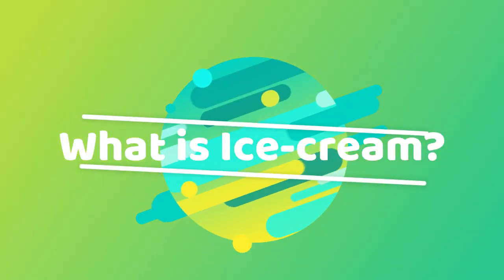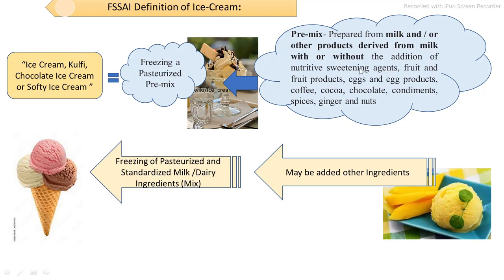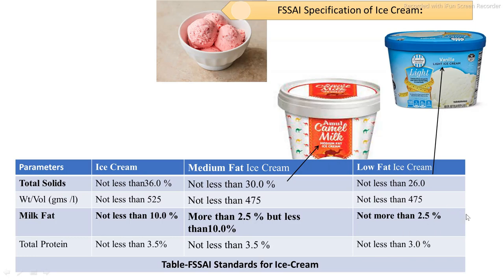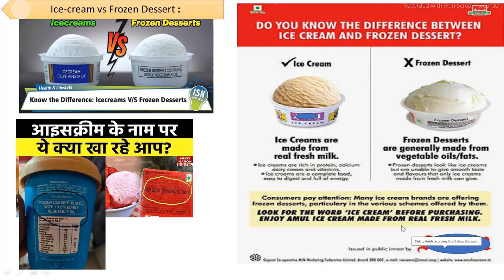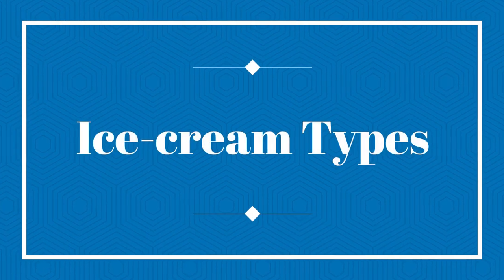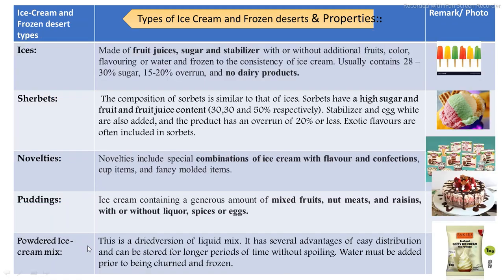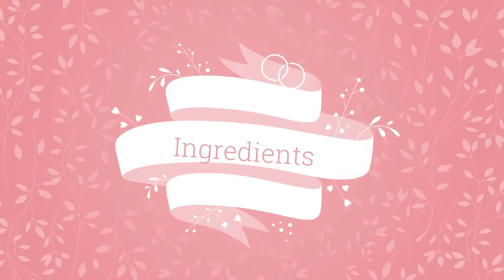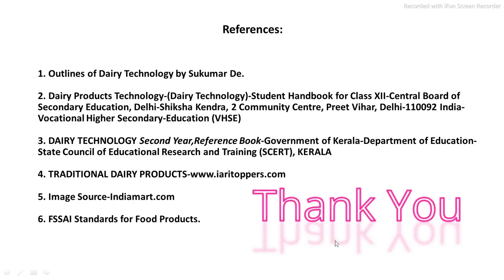Ice-Cream and Frozen Desserts - Part-1/6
Learning Objective/ Key Learning
To define Ice-cream as per FSSAI norms.
Ice-cream vs Frozen dessert.
FSSAI specifications of Ice-creams.
Types of Ice creams.
References 1. Outlines of Dairy Technology by Sukumar De.2. Dairy Products Technology-(Dairy Technology)-Student Handbook for Class XII-Central Board of Secondary Education, Delhi-Shiksha Kendra, 2 Community Centre, Preet Vihar, Delhi-110092 India-Vocational Higher Secondary-Education (VHSE)3. DAIRY TECHNOLOGY Second Year,Reference Book-Government of Kerala-Department of Education-State Council of Educational Research and Training (SCERT), KERALA4. TRADITIONAL DAIRY PRODUCTS Image Source-Indiamart.com6. FSSAI Standards for Food Products.